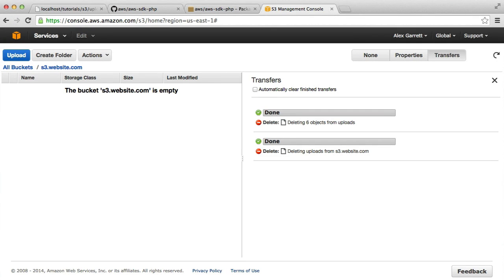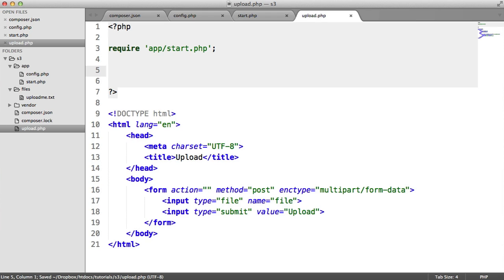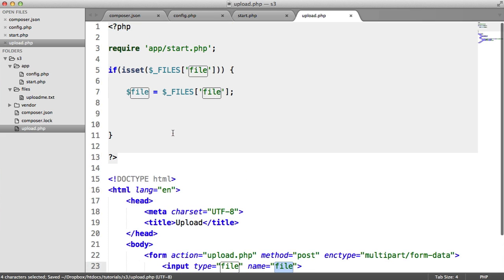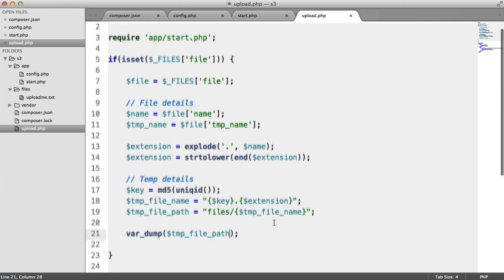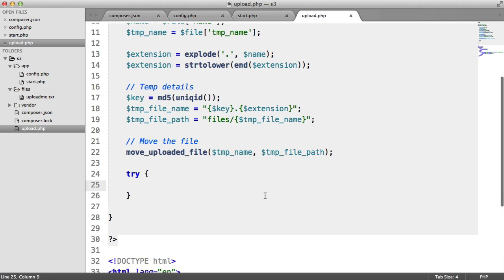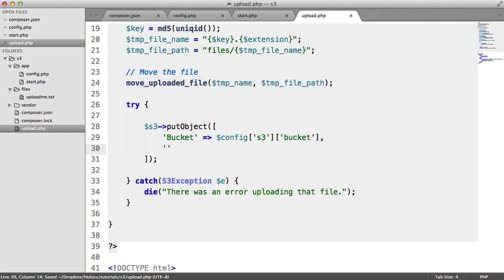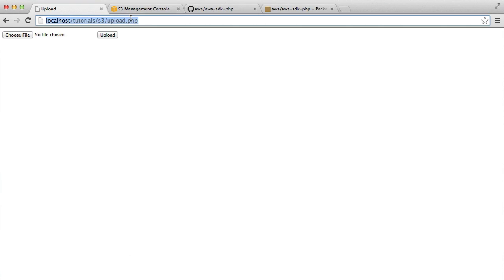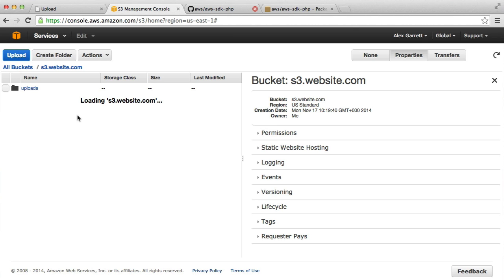Amazon S3 with PHP: Uploading Files (3/6)